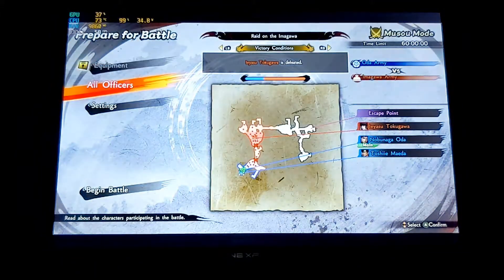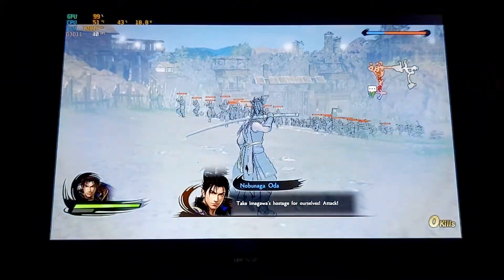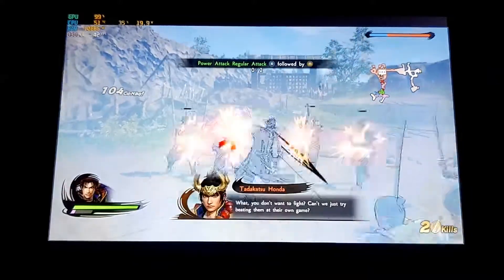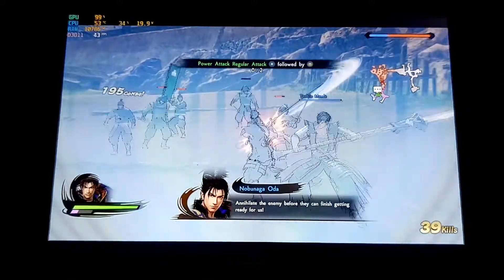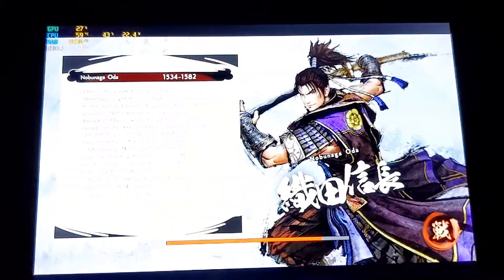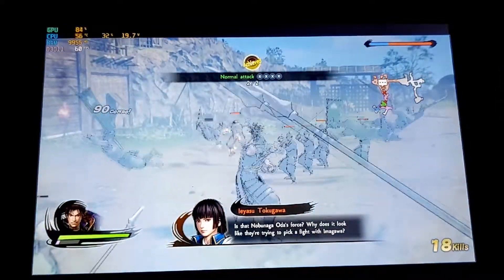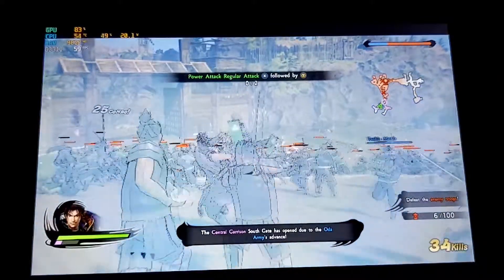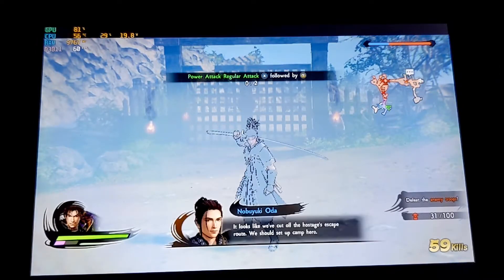One Netbook OneXPlayer 1165G7 - Samurai Warriors 5 - Performance Check 1080p and 720p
I kinda like the colour glitch but I will eventually look into a solution, right now, I'm just going through my catalogue, trying stuff.